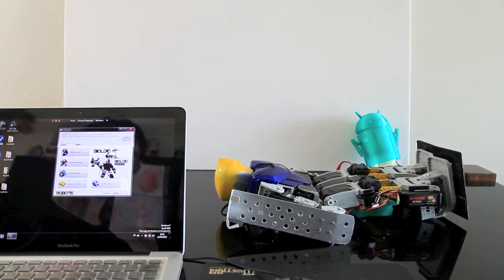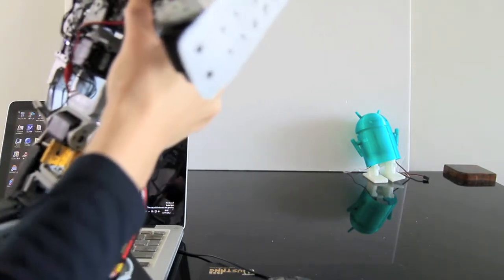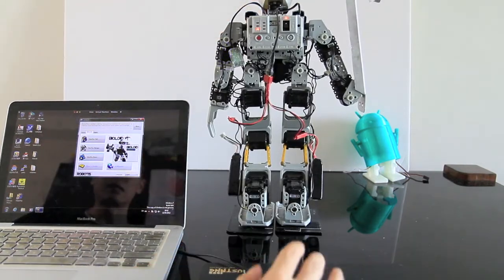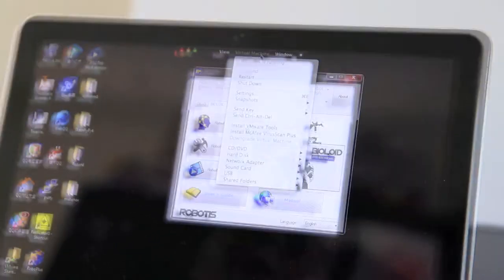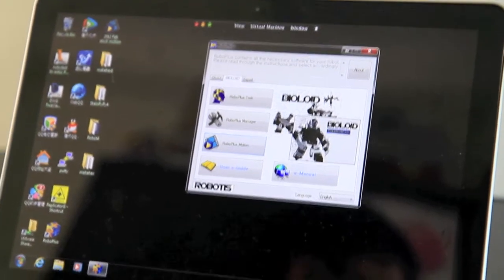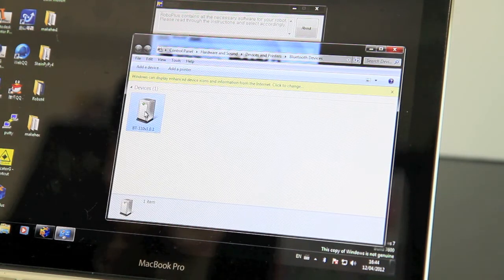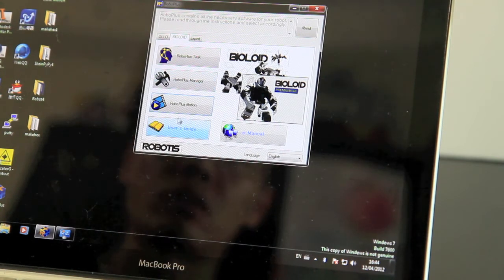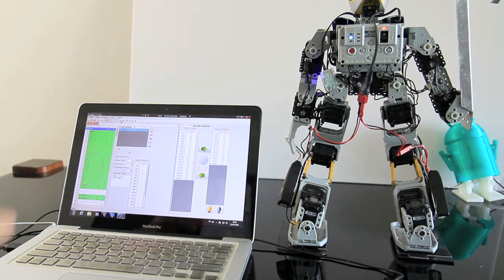Tutorial How to connect computer to Robotis Bioliod using a bluetooth module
This tutorial shows how to connect a computer to the Bioloid via BT-110A module. One can upload task code and motion file wireless to the robot.

The module used in this video is the BT-110A module from Robotis.

CM-530 & BT-110A

Unclebob Robotech